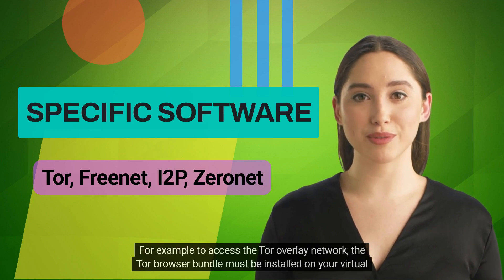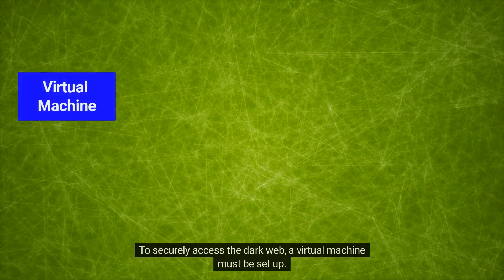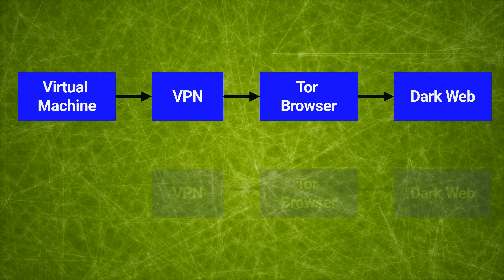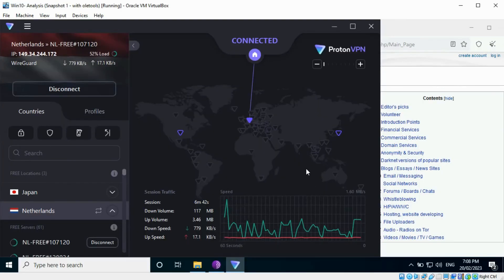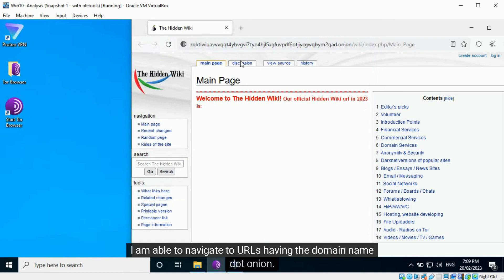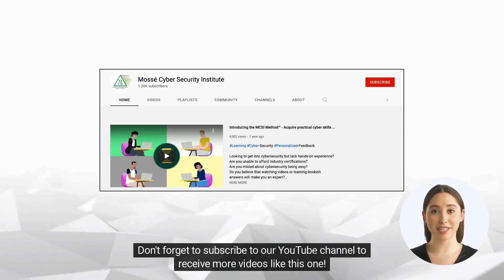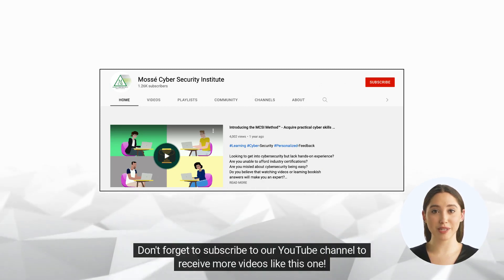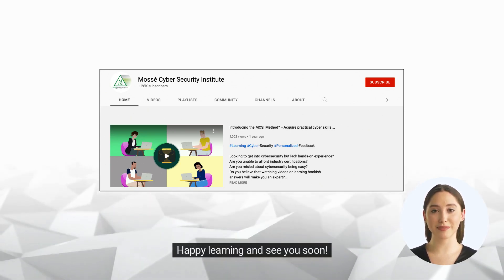Setting up a lab for Dark Web OSINT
🌐 Introduction to Deep Web and Dark Web OSINT 🌐

This YouTube video provides a step-by-step guide to setting up a lab for Dark Web OSINT. The video explains the different components needed to create a secure environment for running Dark Web investigations. It covers topics such as setting up a virtual machine, configuring the network, installing Tor and other privacy software, and setting up a data collection system. It also includes information on how to use the tools and resources available to you on the dark web. Finally, the video provides guidance on how to analyze and interpret the data collected from the dark web.